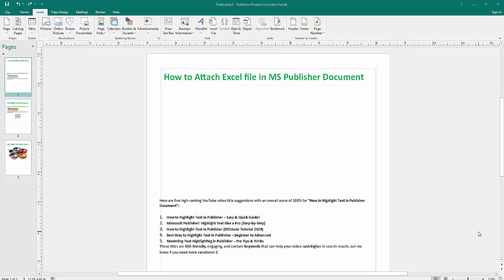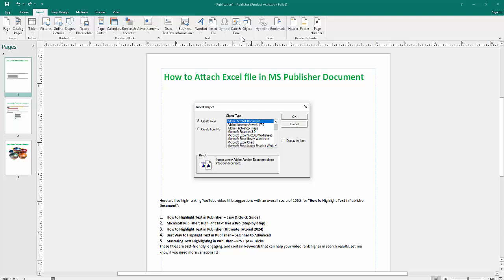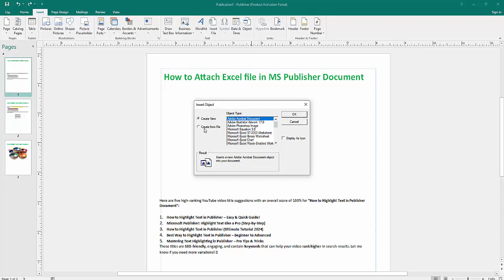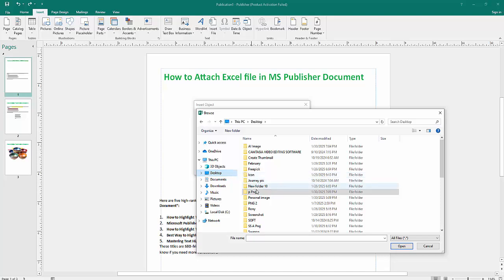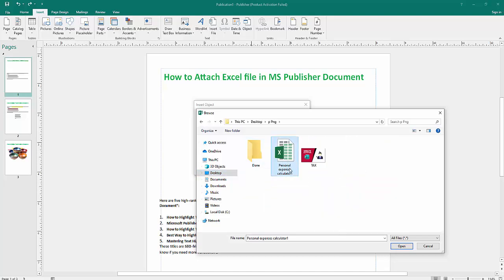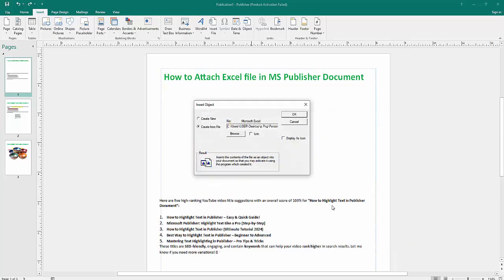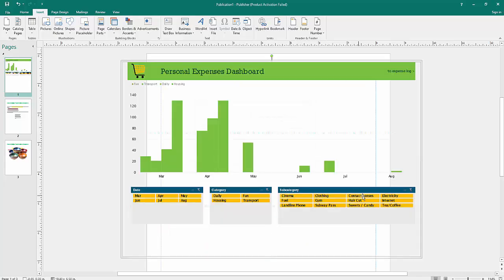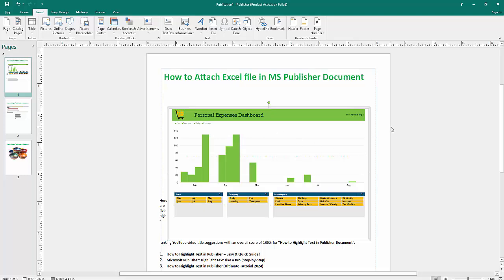How to Attach Excel File in MS Publisher Document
📌 How to Attach an Excel File in MS Publisher Document 📌

Are you looking to insert or attach an Excel file into your MS Publisher document? In this tutorial, I’ll guide you through a step-by-step process to seamlessly embed an Excel spreadsheet into your Publisher project. Whether you need to display data, charts, or tables, this method will help you keep everything organized and professional.

🔹 Topics Covered:
✔ How to Insert an Excel File in MS Publisher
✔ Embedding vs. Linking an Excel Spreadsheet
✔ Formatting and Adjusting Excel Tables
✔ Updating Data After Embedding

✅ Insert Hyperlink in MS Publisher
✅ Best MS Publisher Tips & Tricks